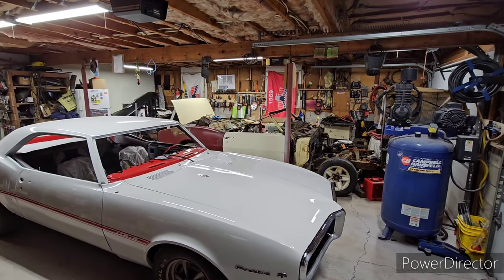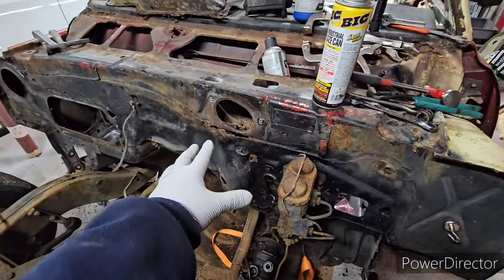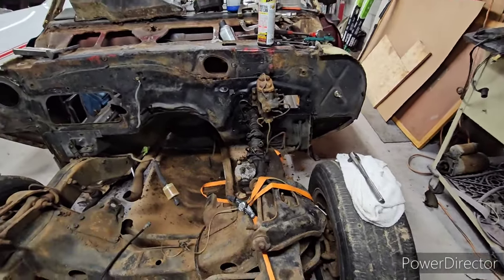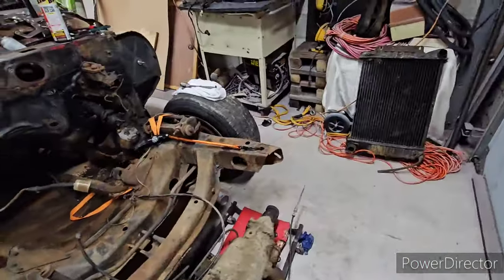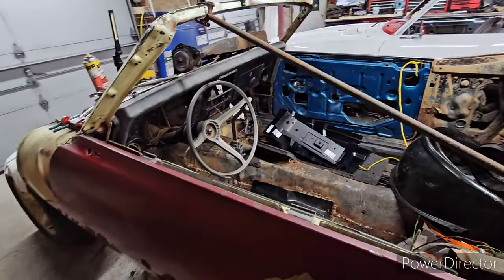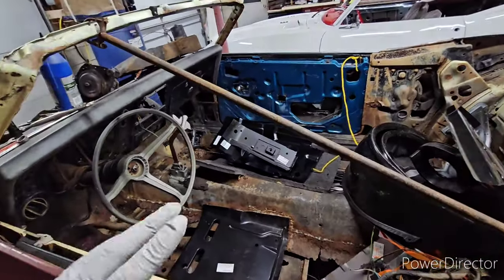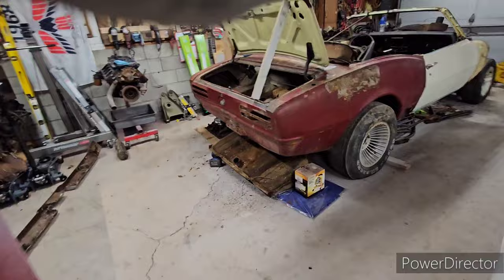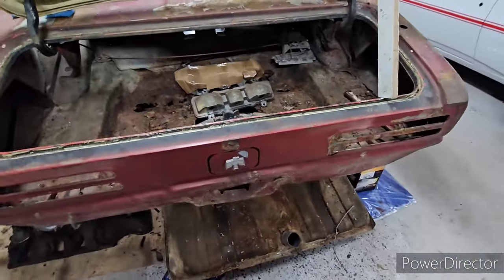Sharing the FIRST STEPs on the Lover Bird 1968 Pontiac Firebird Convertible